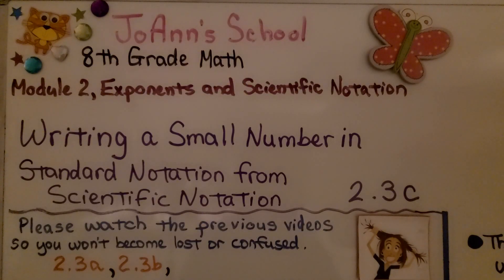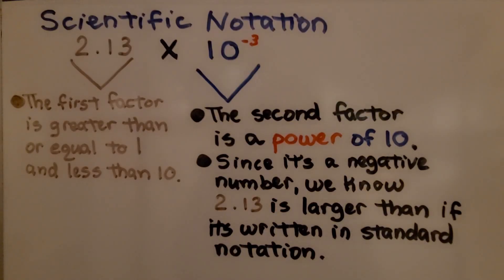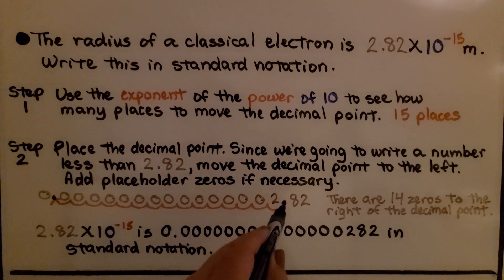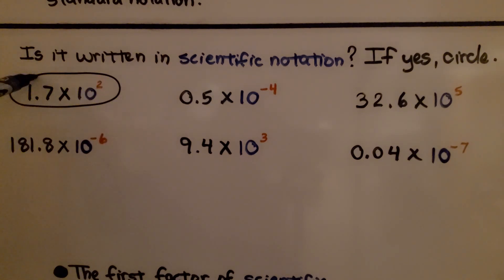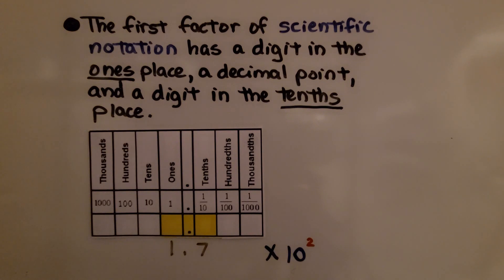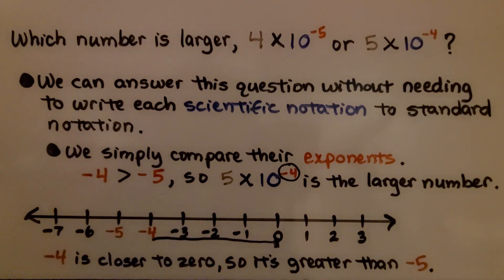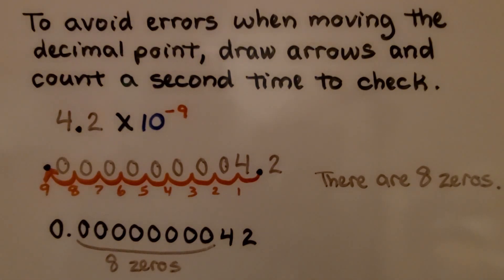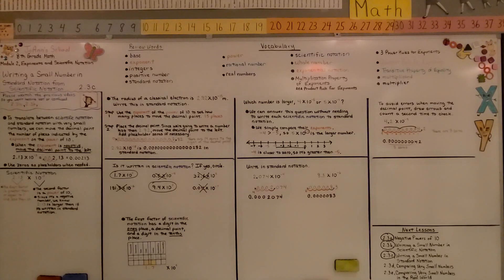8th Grade Math 2.3c, Writing a Small Number in Standard Notation from Scientific Notation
To translate between scientific notation and standard notation with very small numbers, we can move the decimal point the number of places indicated by the exponent on the power of 10. When the exponent is negative, move the decimal point to the left. We identify which numbers in a group are written in proper scientific notation. We identify which of two numbers is larger. We write given numbers in standard notation from scientific notation.

Language: ‎English
2018 copyright
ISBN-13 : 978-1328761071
Item Weight : 2.85 pounds
Paperback : 608 pages
Product dimensions : 8.4 x 1.1 x 10.7 inches